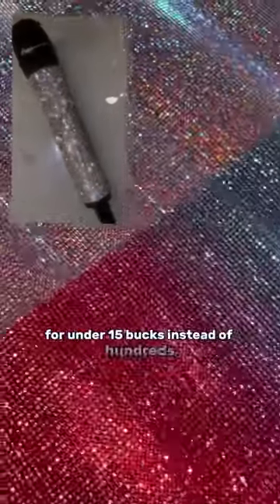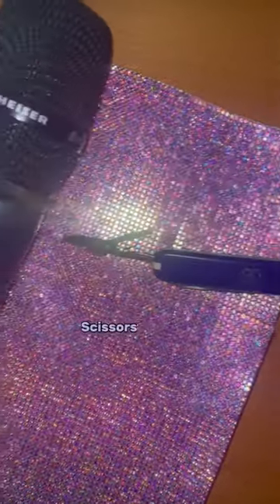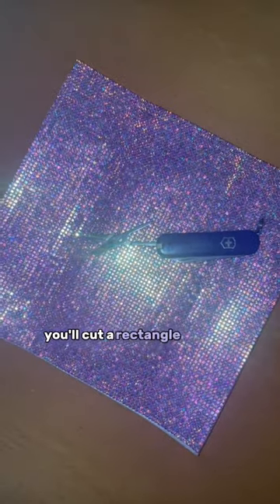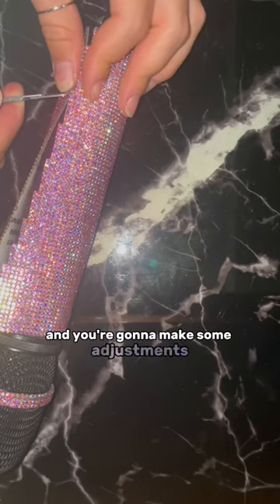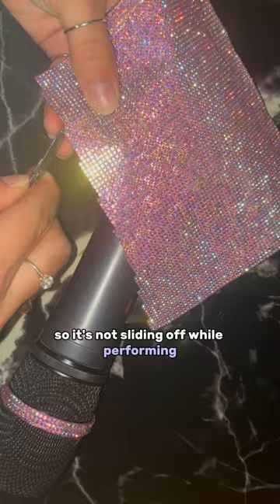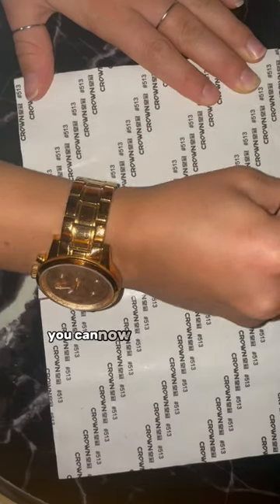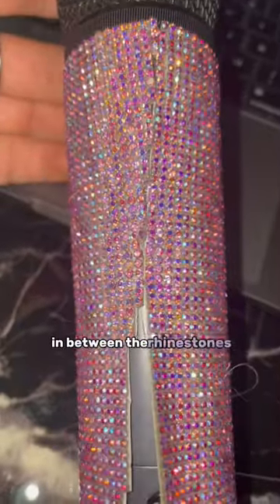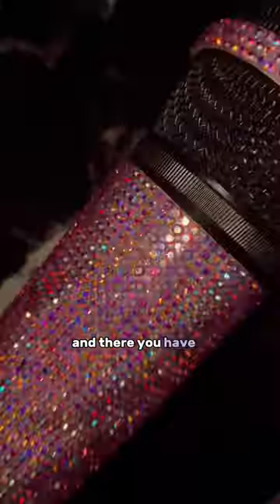DIY MICROPHONE SLEEVE ✨🎤